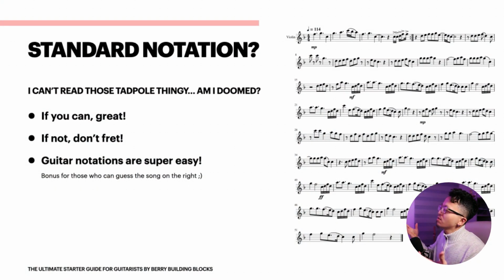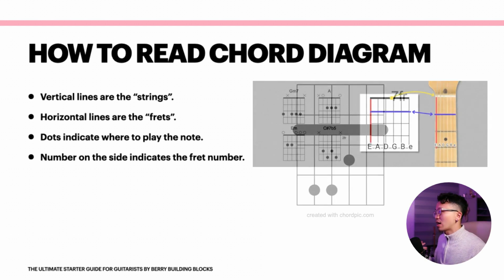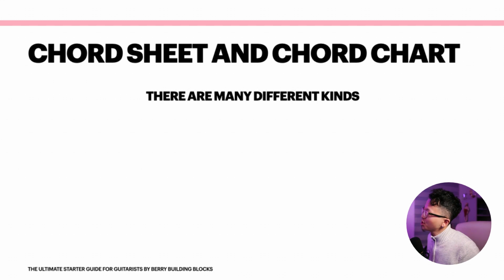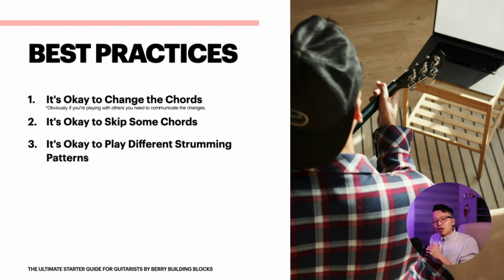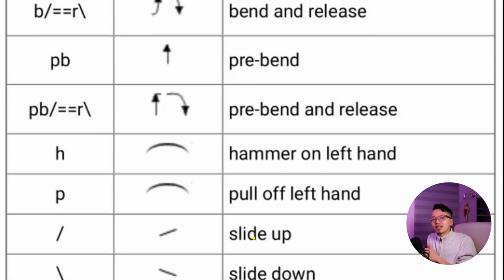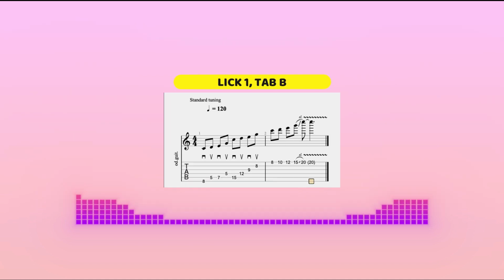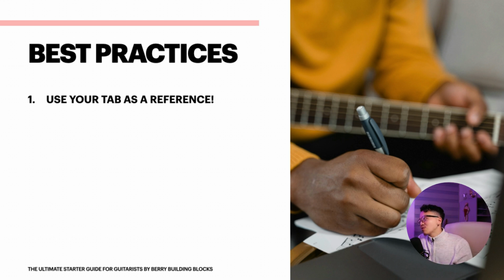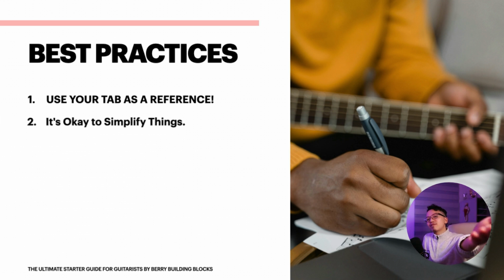How to Read Guitar Tabs for Beginners (Avoid These Mistakes)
The Ultimate Starter Guide for Guitarists 2025 (Web version)

If you want to start learning guitar but don't know where to start, this guide is your one stop solution.

This is part 6 of the playlist where I talk about the basic of reading guitar documentation including tablatures/tabs, chord diagrams and chord sheets/charts. More importantly, I share some of the best practices when it comes to getting the most out of your guitar documents.

0:00 Tabs vs. chord diagrams vs. chord sheets/charts
0:47 Standard notation
1:38 How to read chord diagrams
4:00 How to read chord sheets/charts
4:24 Best practices for chord sheets/charts
6:10 How to read tabs
7:51 Examples of tab "inaccuracies or inefficiencies"
11:05 Best practices for tabs